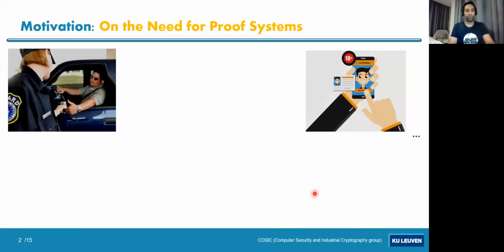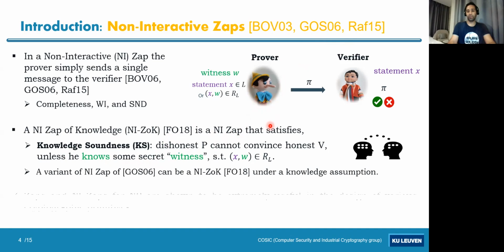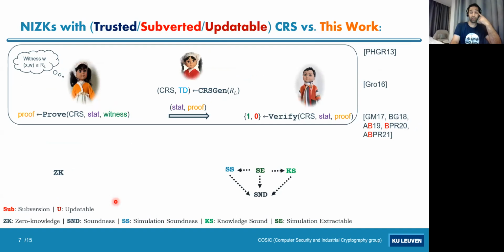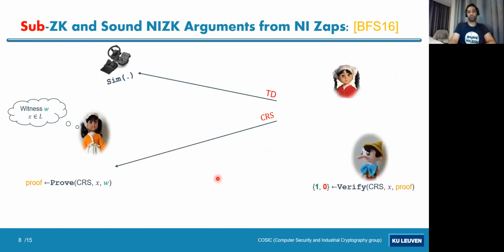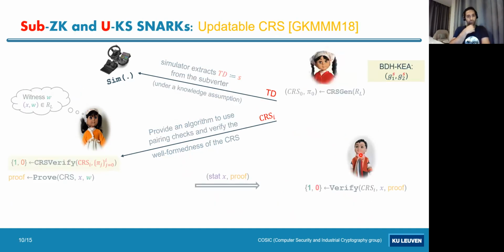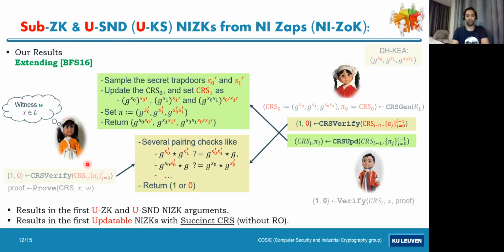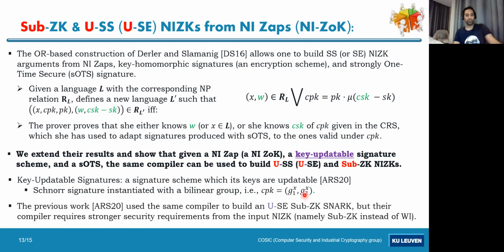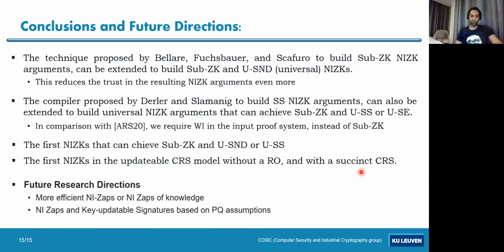"Updatable NIZKs from Non Interactive Zaps" (CANS 2022)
Title: Updatable NIZKs from Non-Interactive Zaps
Authors: Karim Baghery (imec-COSIC, KU Leuven), Navid Ghaedi Bardeh (Norwegian University of Science and Technology)
Venue: CANS 2022